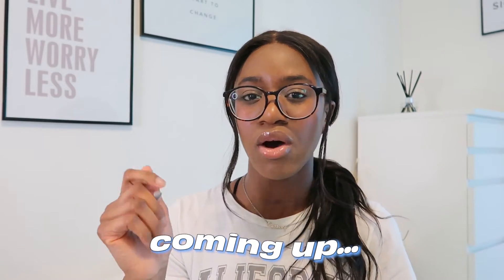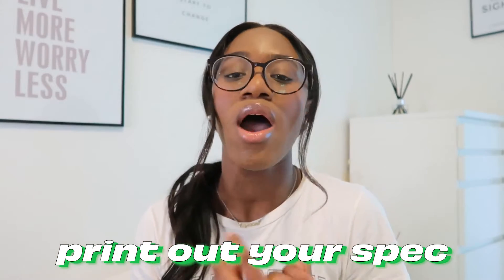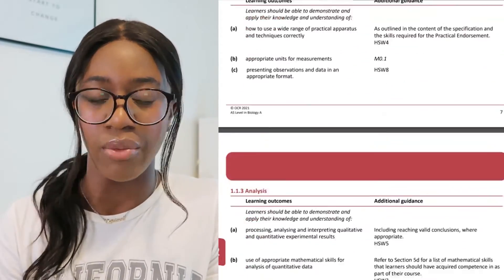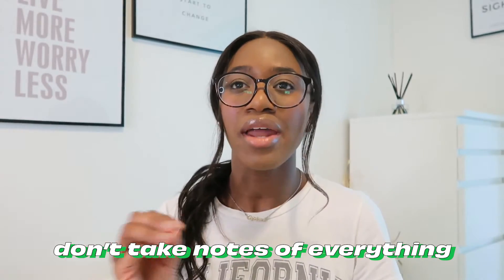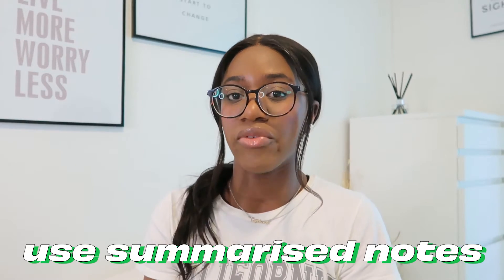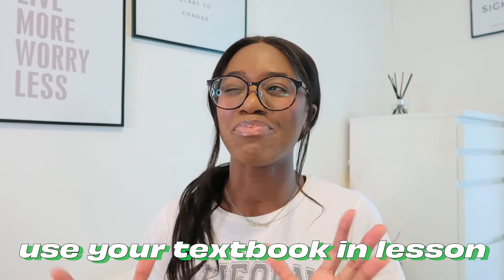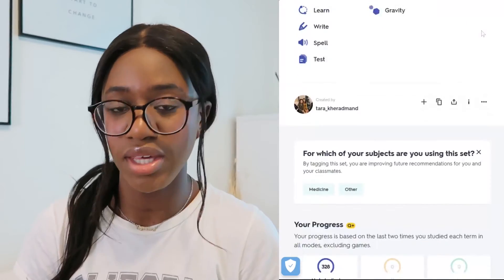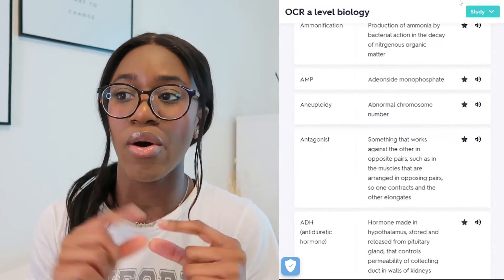A-LEVEL BIOLOGY TIPS / OCR + AQA / How to get an A* in A level Biology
A-LEVEL BIOLOGY TIPS

How to get an A* in A level Biology! Here are my tips on how to smash your biology exams!

0:00 Intro
0:41 Tips for your biology lesson
04:50 Revision tips
10:38 Exam technique

// Links mentioned
Youtube channels for A-level Biology

// Flashcards
- Anki
AQA A Level Biology
- Quizlet
Biology A level